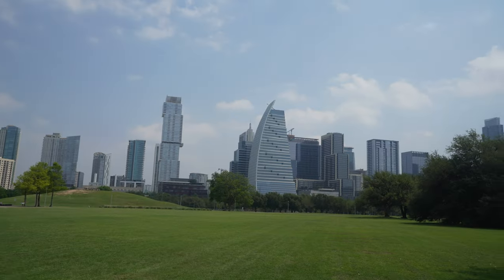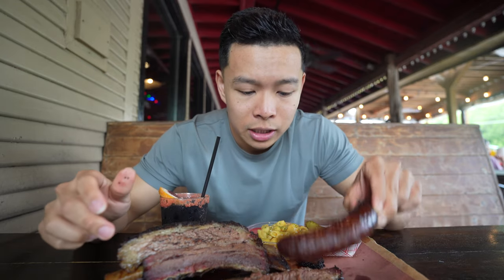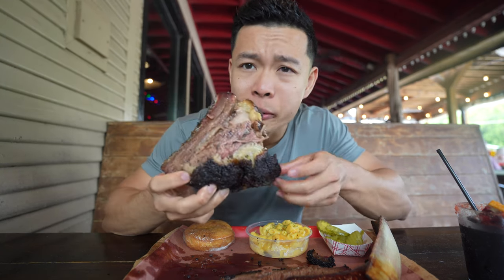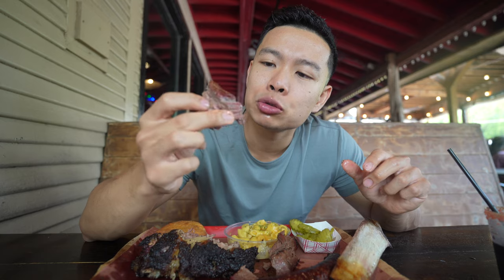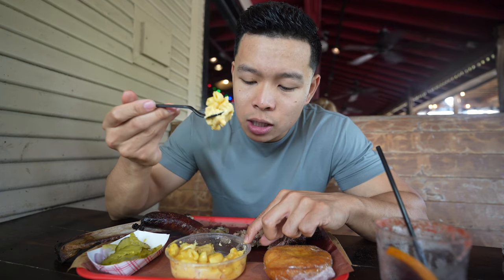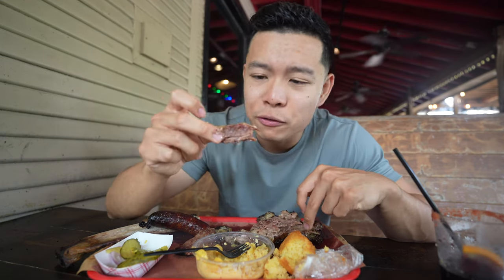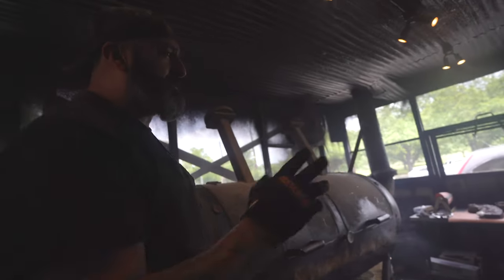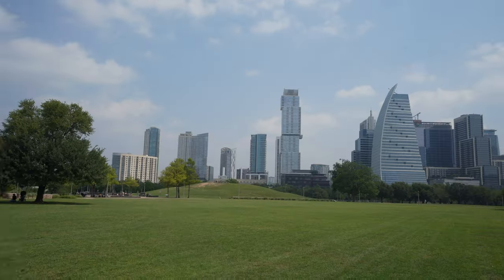GIGANTIC Beef Ribs At Terry Black's BBQ In Austin, Texas!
Trying out the legendary Terry Black's BBQ In Austin Texas for some beef ribs, brisket, and sausage. Is this the best bbq in Texas?